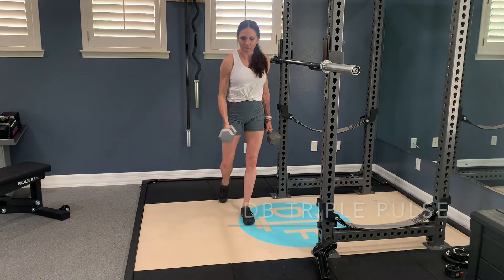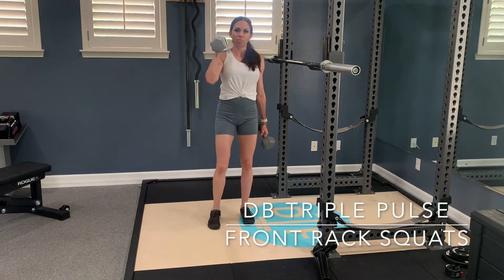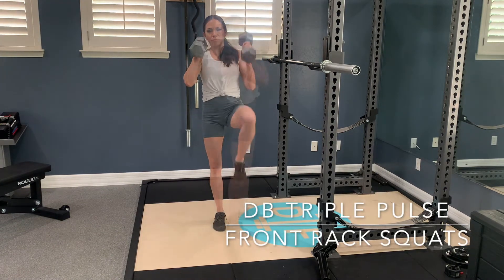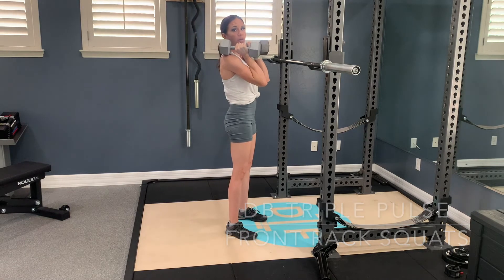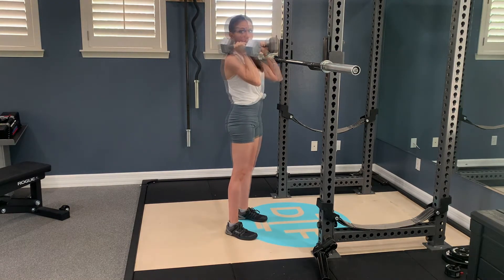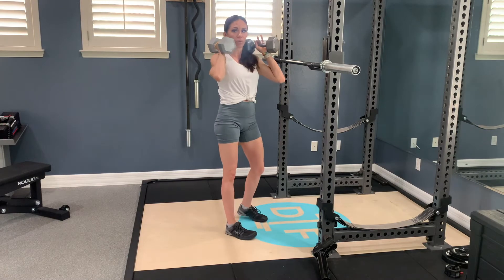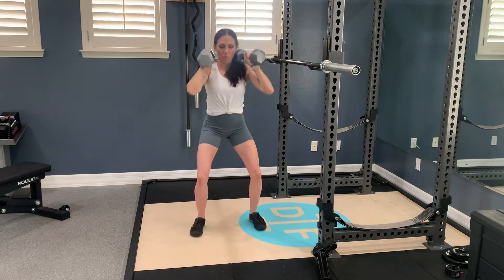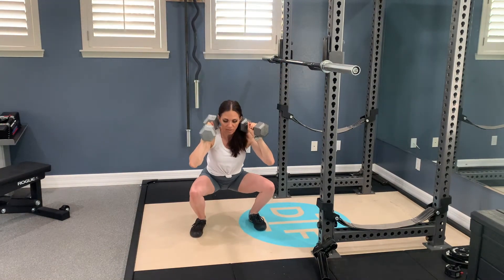Triple pulse front rack DB squats